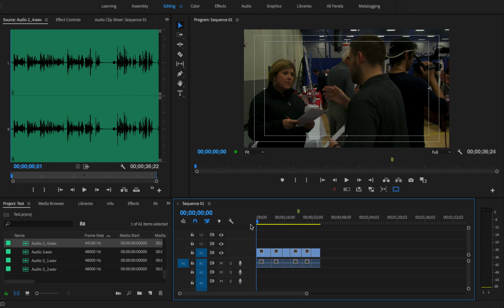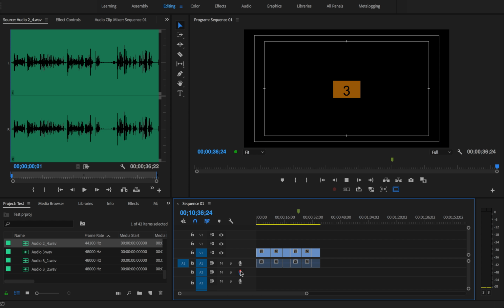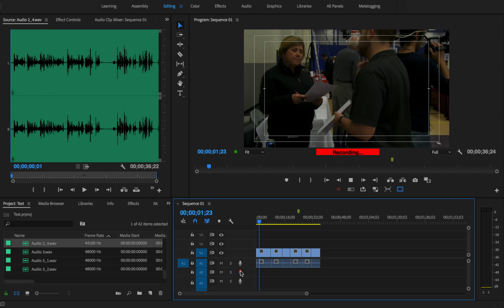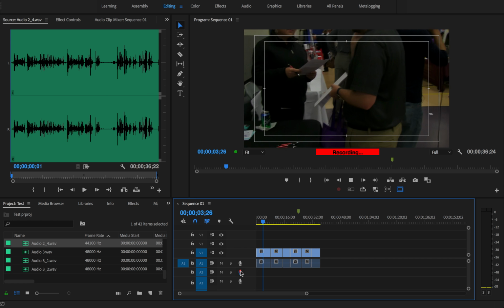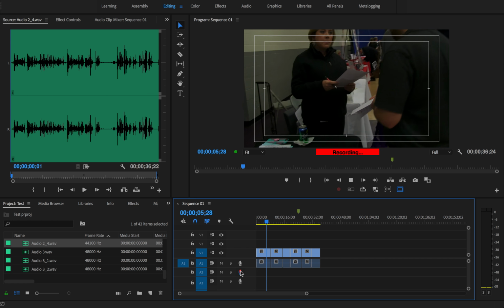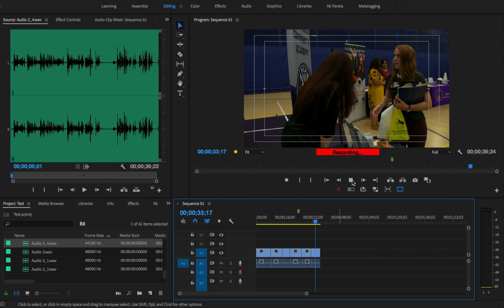Adobe Premiere VO Track Recording